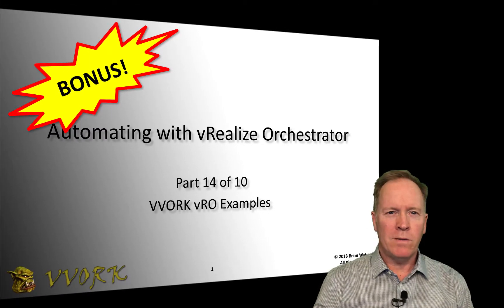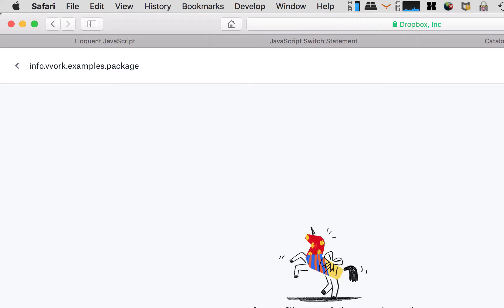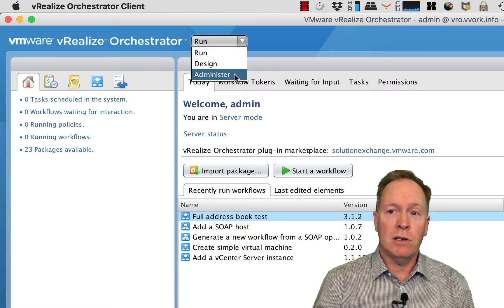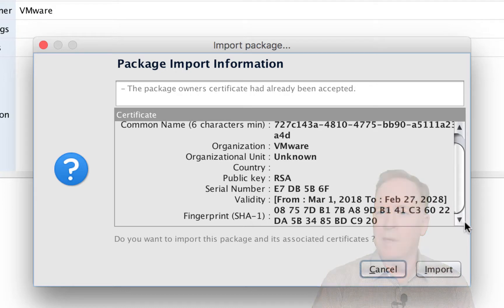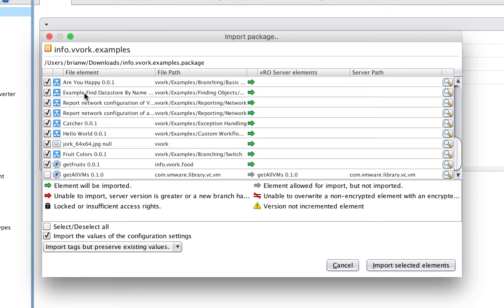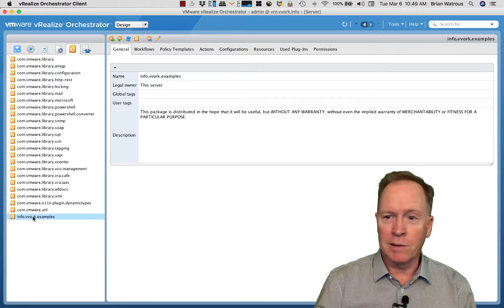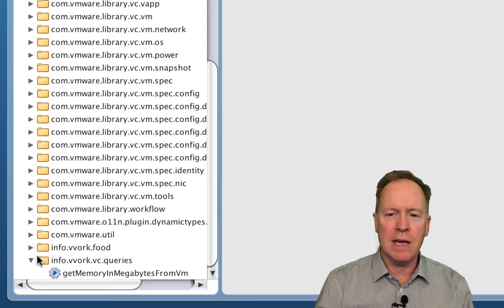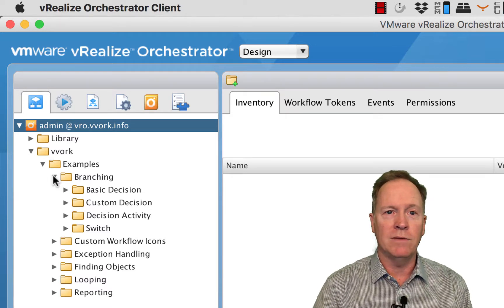Automating with vRO 7 - Part 14 - VVork Examples Package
This is the fourteenth(!) video in a ten part video series. In this video, Brian Watrous introduces the VVORK examples package, a vRO package designed to teach you more about vRealize Orchestrator.

The VVork examples package discussed in this video can be downloaded . If tinyurl.com is blocked in your environment, you can get the package directly

Re: The fingerprint… I conducted a quick experiment. I changed the contents of the package and re-exported it. As I expected, the fingerprint did _not_ change. However…

I periodically blow away and re-install my vRO server. When I do so, the new vRO server gets a new SSL certificate, and at that point I do expect that the fingerprint will change. So if you download the package in the future (i.e. info.vvork.examples.package) and see that the fingerprint has changed, don’t freak out when you see that the fingerprint has changed. But then you trust everything that you download from the Internet, right? ;-)